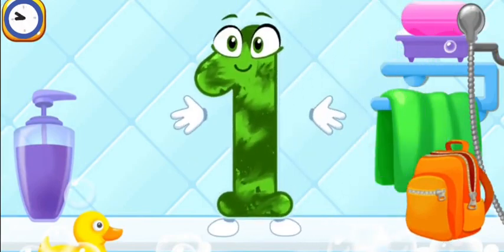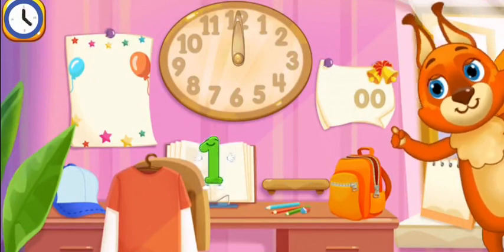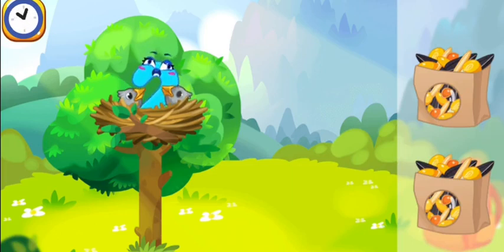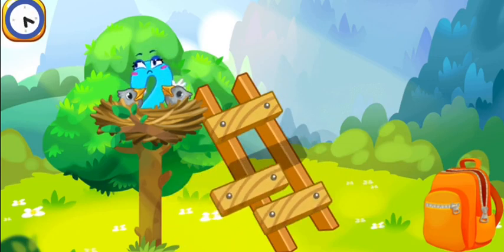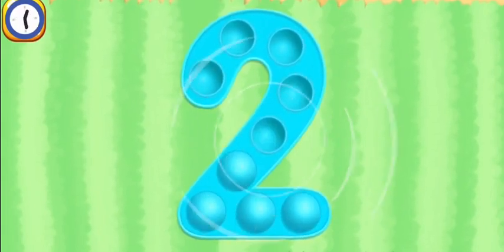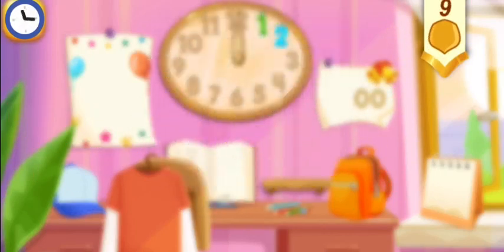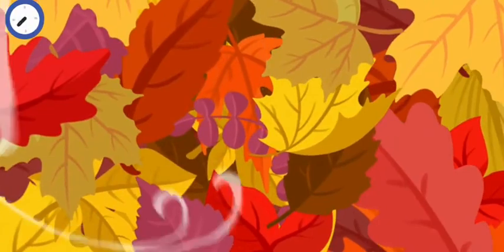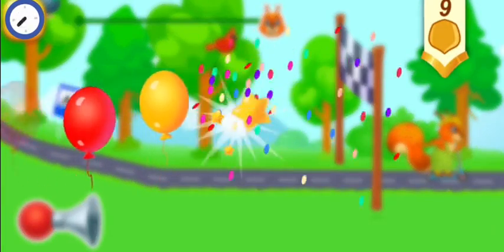Learn Numbers| Save the numbers for kids| preschool learning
hi kids , we get back with this learning videos about funny numbers
preschool,